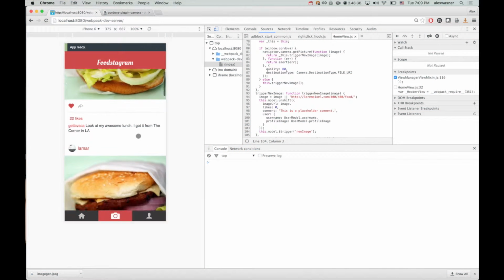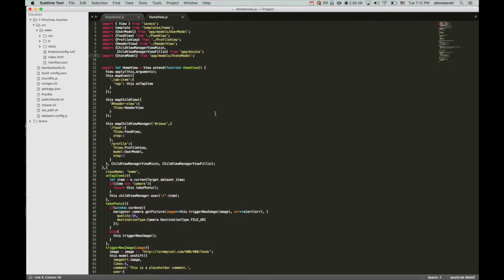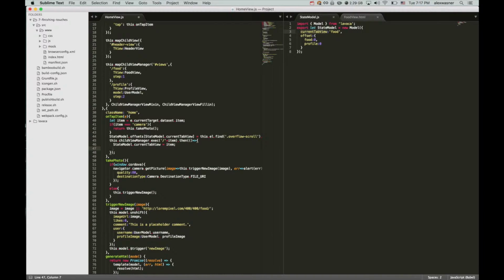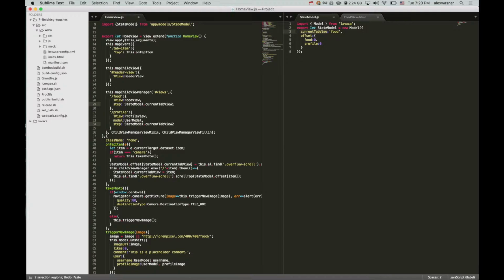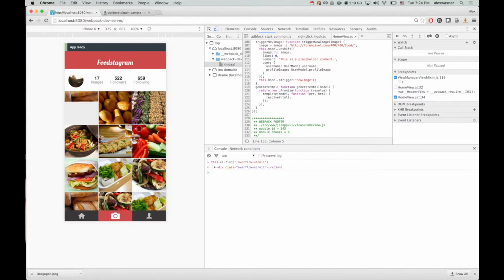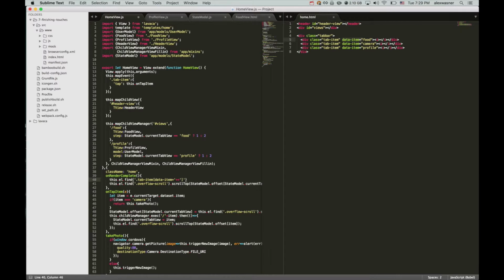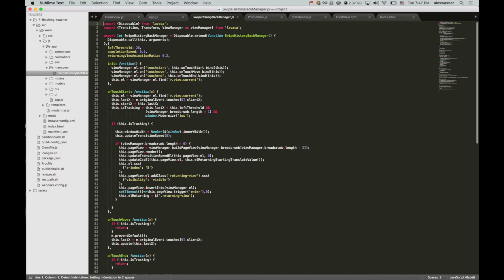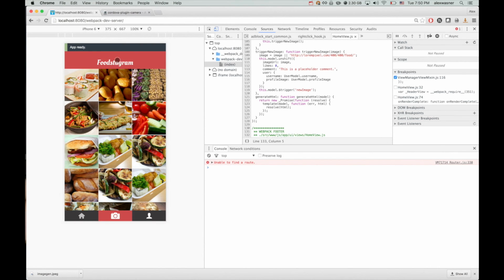Building an app with Lavaca - 7: Finishing Touches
This is step 7 on building an Instagram clone with Lavaca. In this lesson, we finish polishing the app and learn about StateModel and SwipeHistoryBackManager